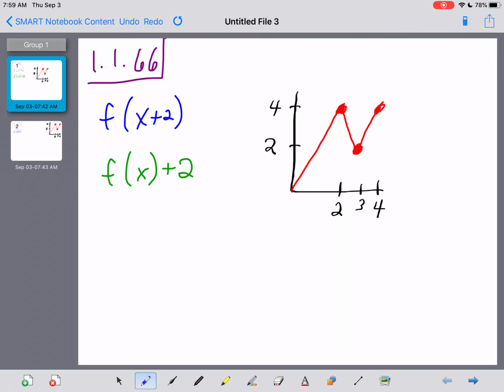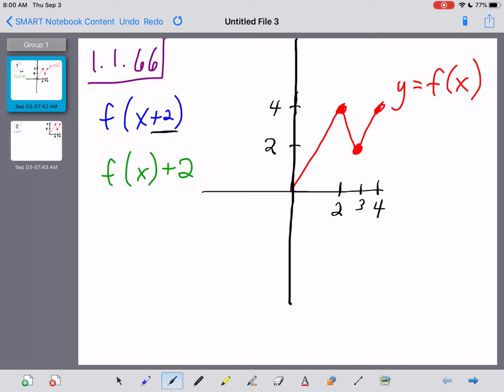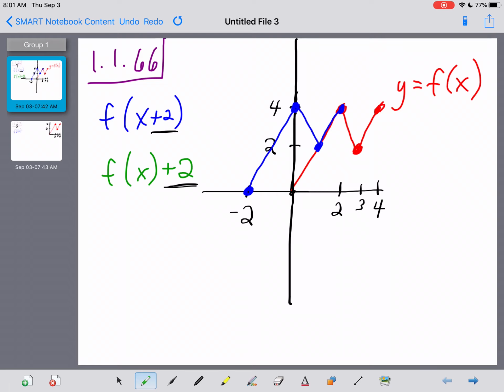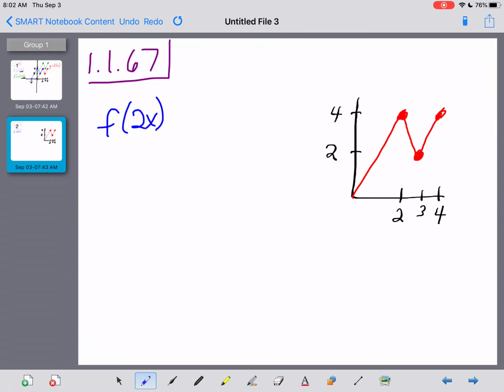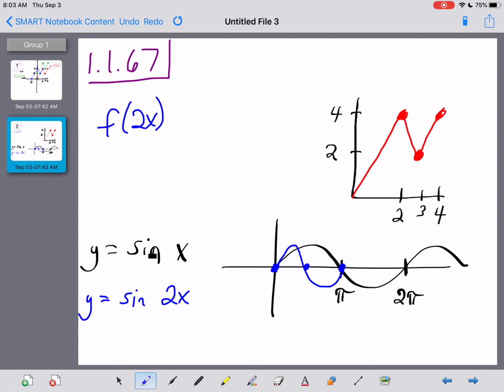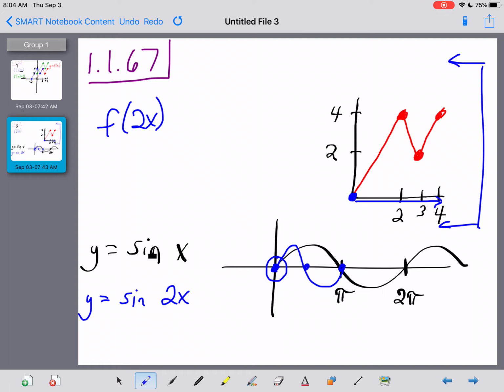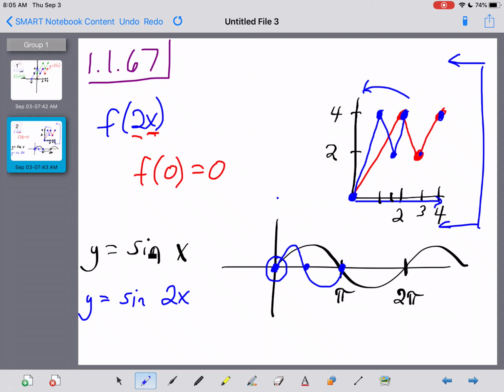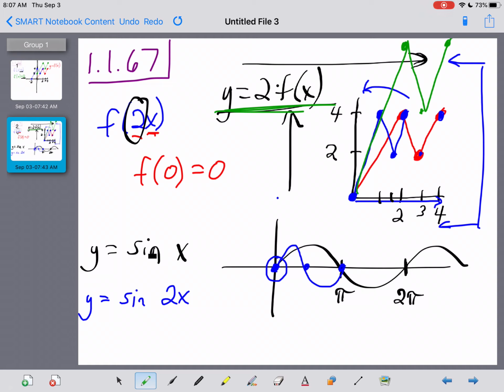AP Calc - 1.1.66/67